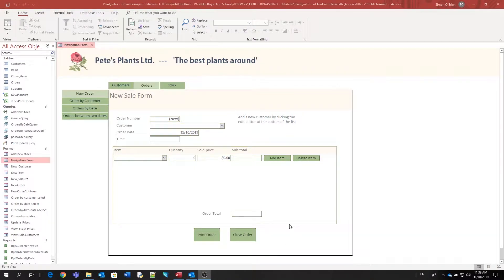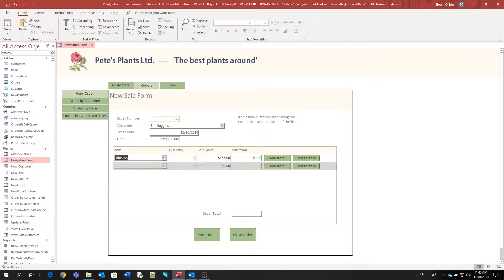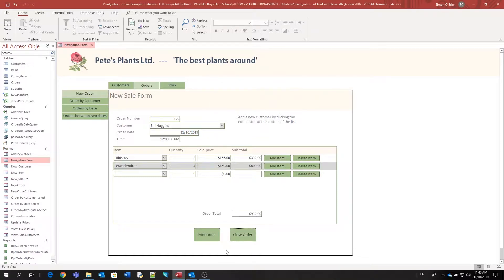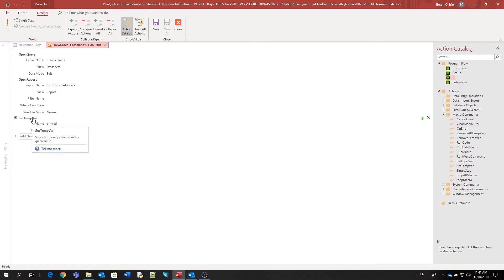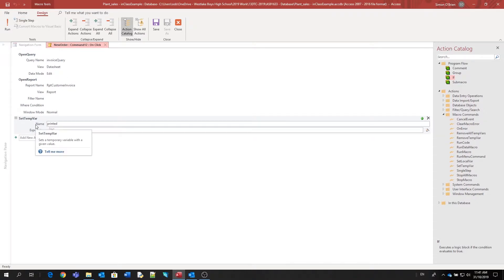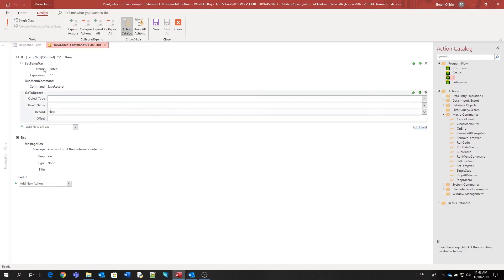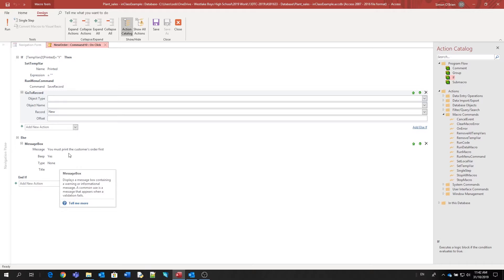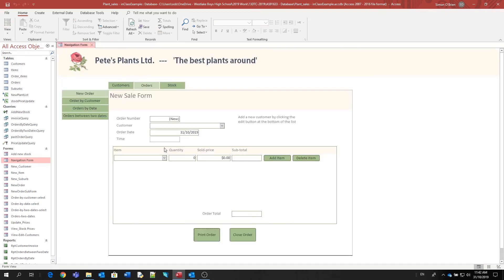Access 2019 - Using Temporary Variables see if an event has occurred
This video shows how to set a temporary variable when a button has been clicked to influence the behavior of another button. This case stops a record from being cleared from a form if the record has not yet been printed. The TempVar is set to Y when the print button is clicked and the Close Record button checks for this value before clearing the form data. If the TempVar is not set to Y, the Close button runs a message box to prompt the user to print the record.